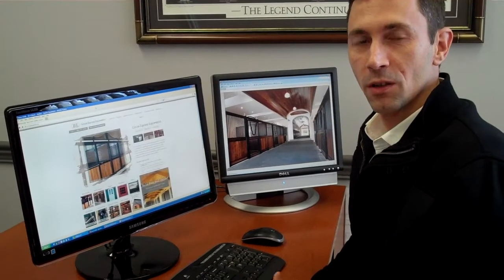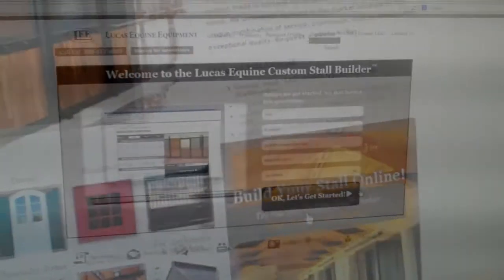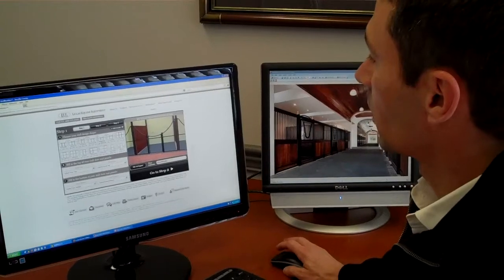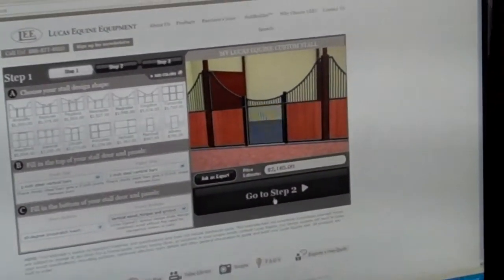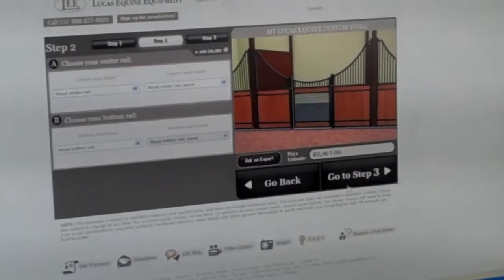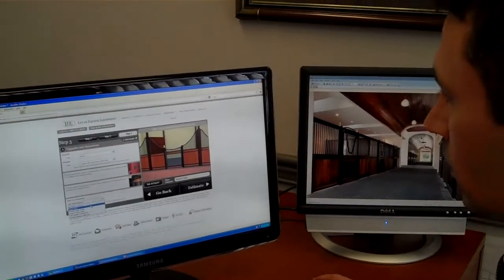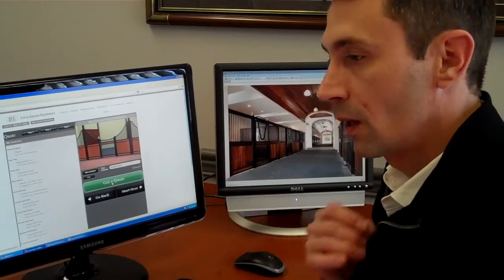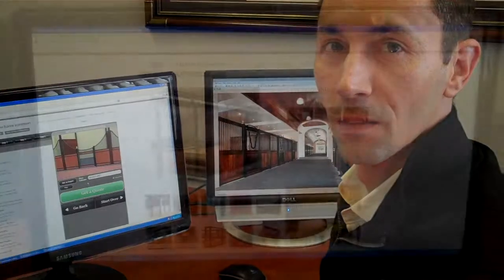StallBuilder: Design Your Horse Stalls Online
Sales & Design Manager Nick Thornton gives a guided tour on how to use StallBuilder to design your Lucas Equine custom horse stalls online. When designing your horse barn, this tool can help you see real-time images, pricing, colors, and an array of styles for your stalls.